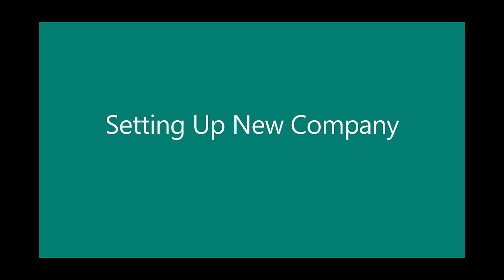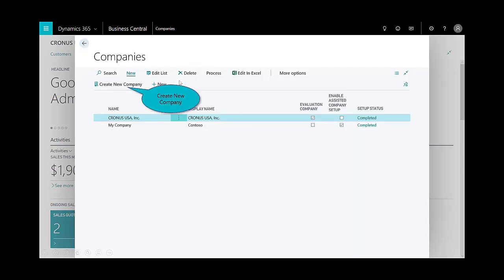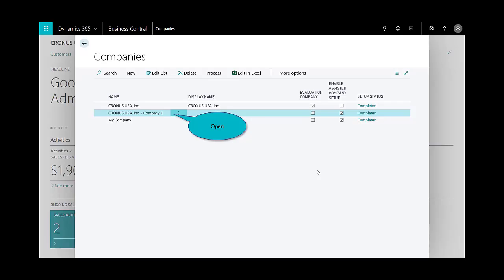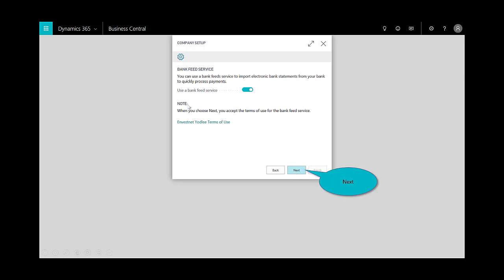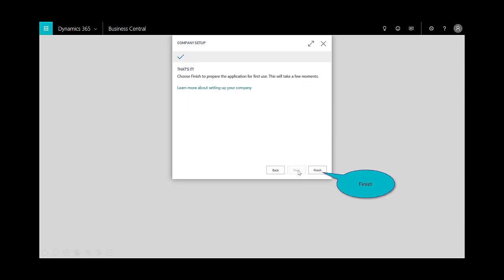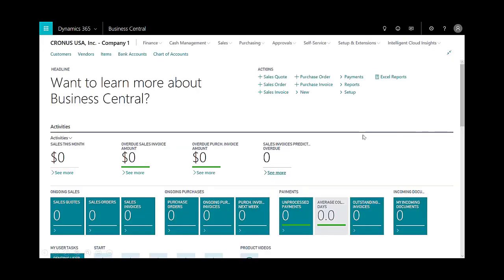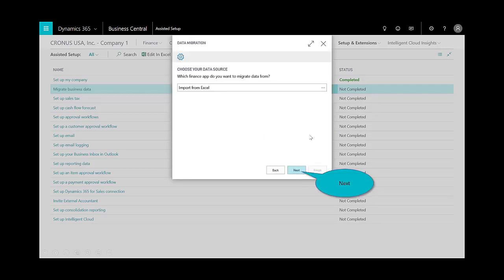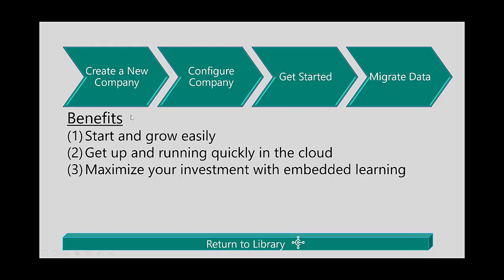Setting Up a New Company in Microsoft Dynamics 365 Business Central | Tensoft